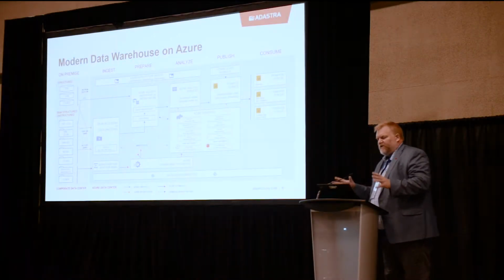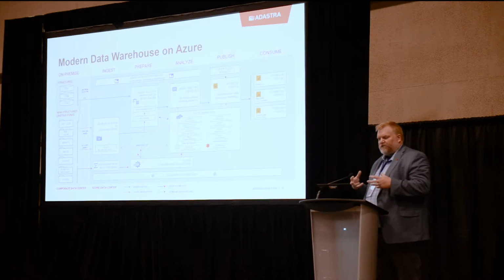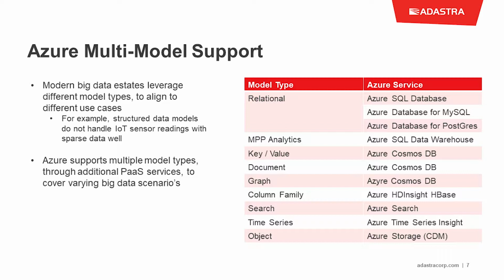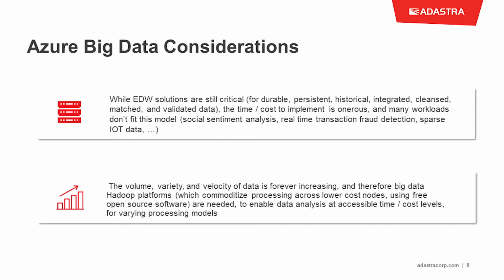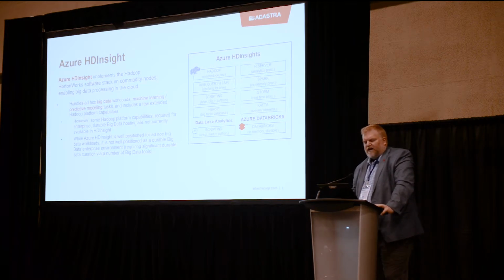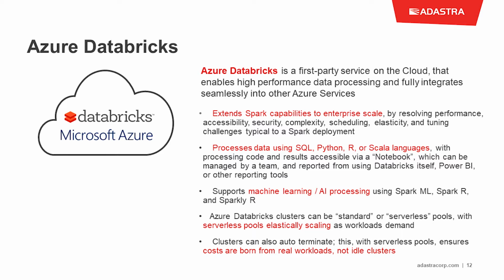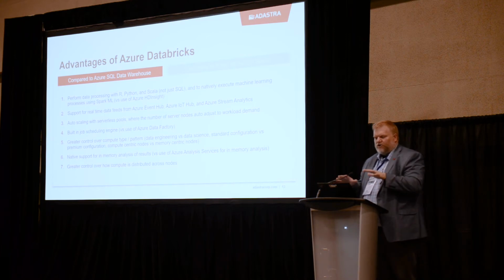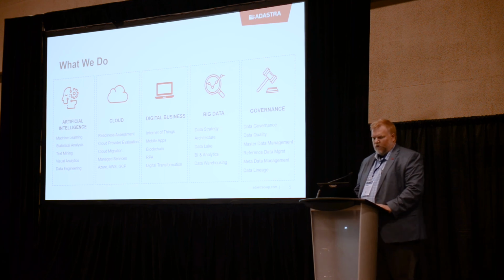The Modern Approach to Big Data on Azure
Adastra's lead Microsoft architect and practice lead, Kevin Harmer, shares his insight on implementing Microsoft Azure to create Big Data solutions.